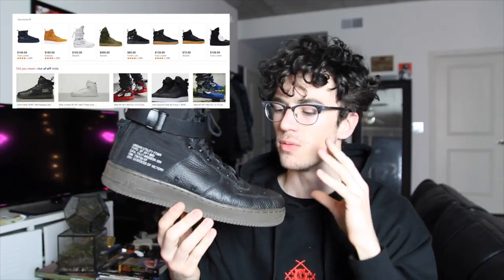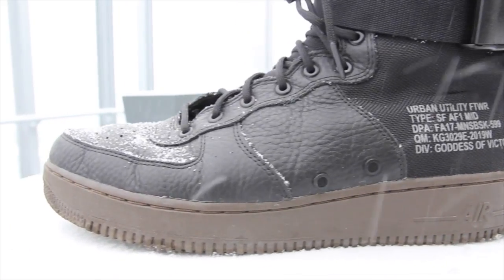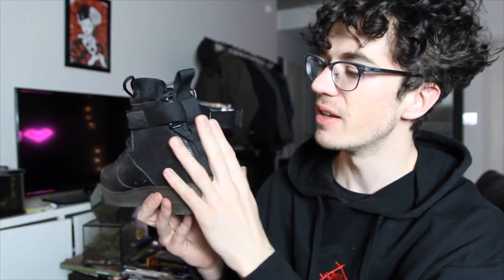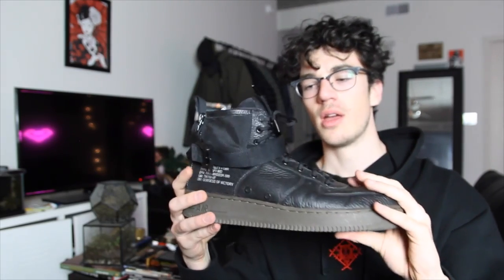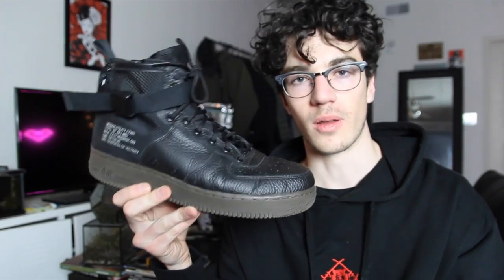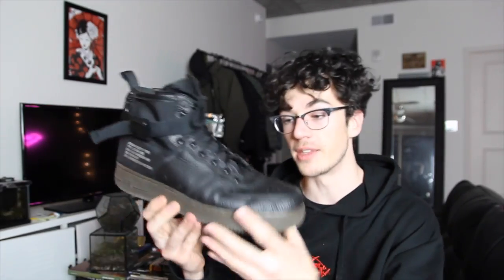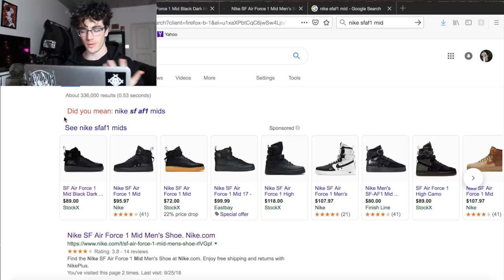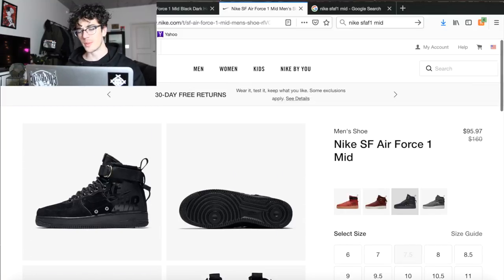Nike SFAF1 review and styling | TECHWEAR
howdy partners, I finally reviewed the Nike SFAF1 mids after wearing them for months.